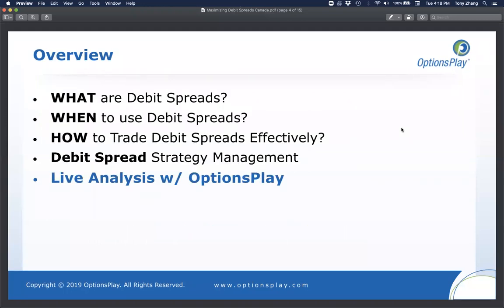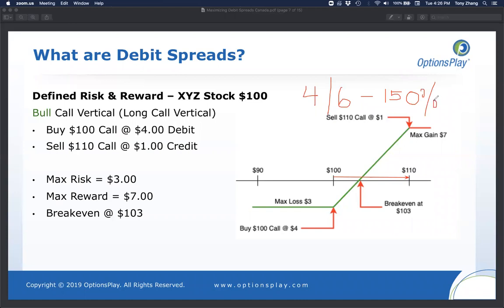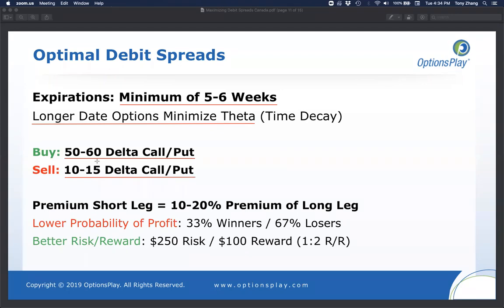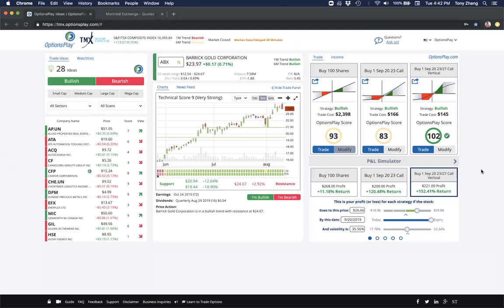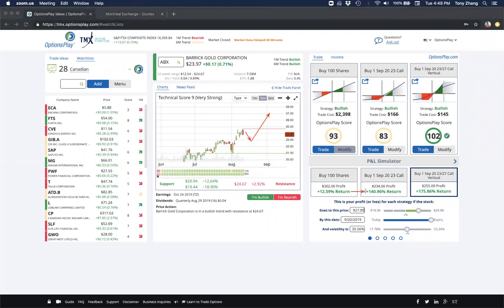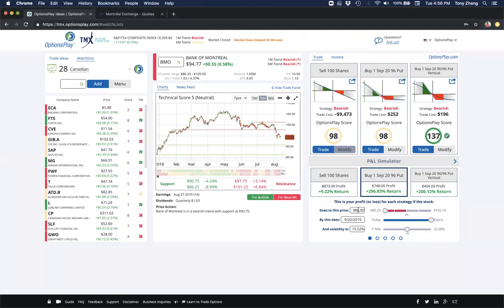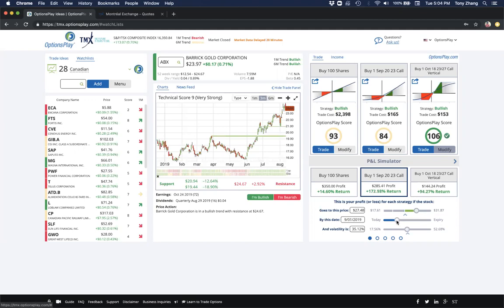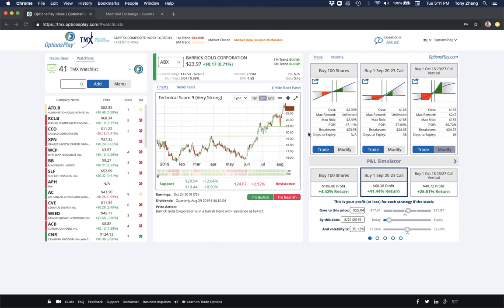Minimizing Risk w/ Vertical Debit Spreads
During today's webinar on How to Minimize Risk with Debit Spreads we covered how to generate explosive option trades by limiting your risk w/ debit spreads. We covered the best practices for selecting the optimal expiration and strikes for directional views! In this volatile market, understand how to maximize your profits with options.